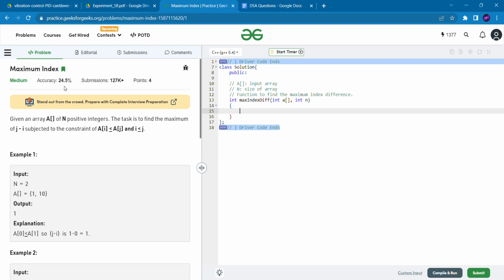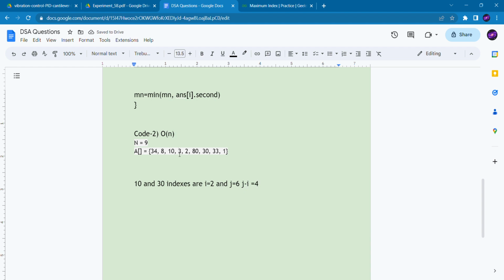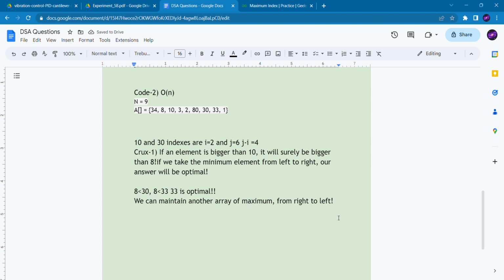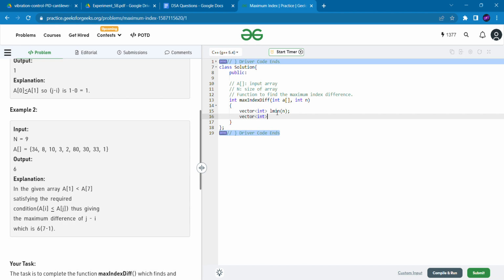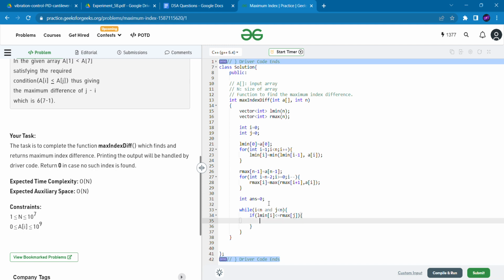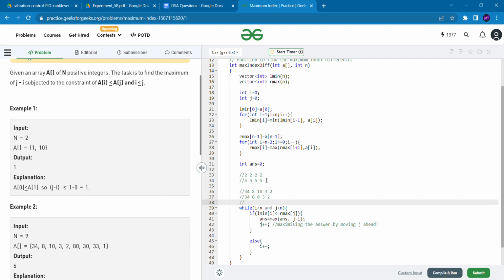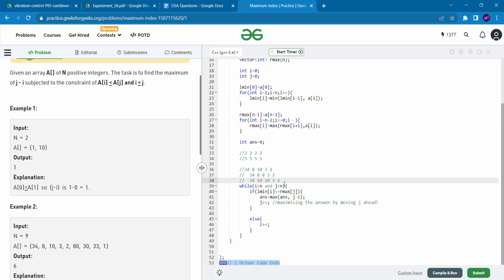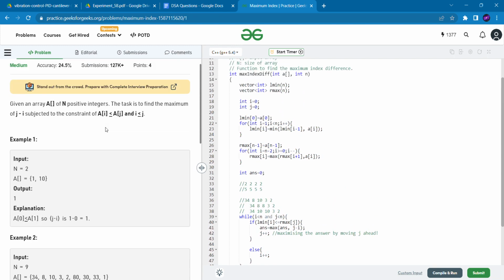Maximum Index - O(n) optimal solution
GOOGLE- Must Do Coding Questions Series